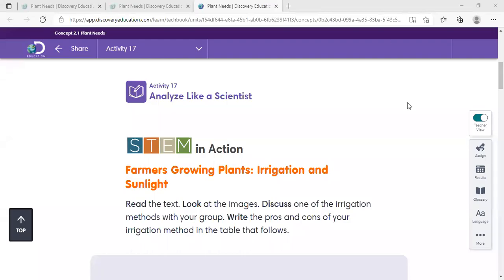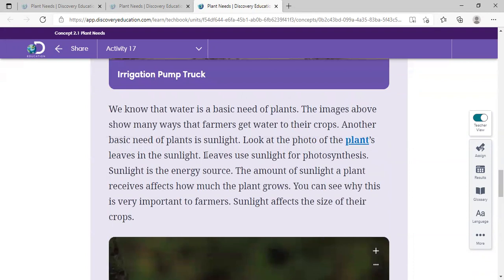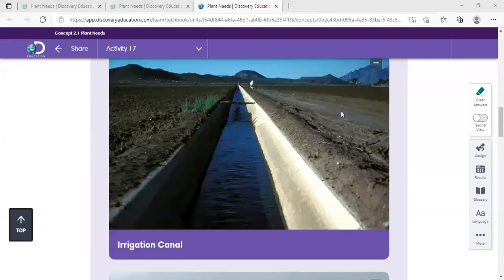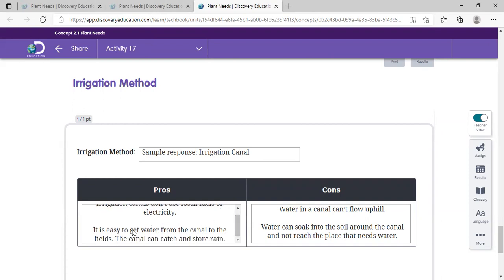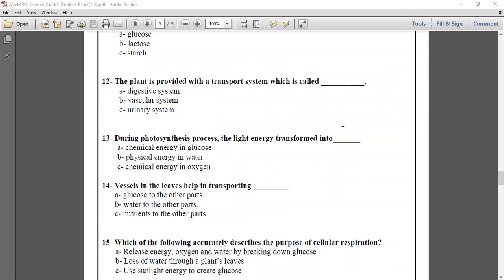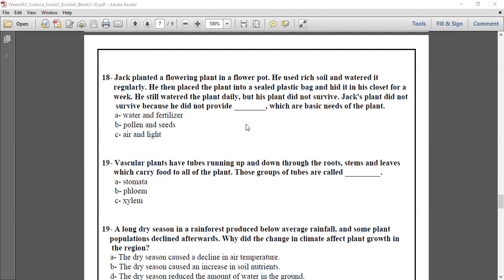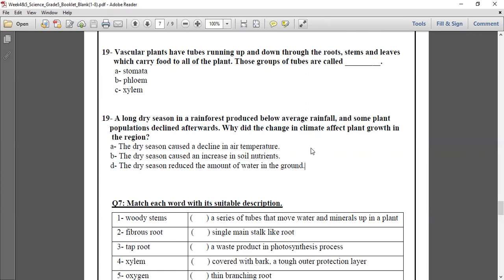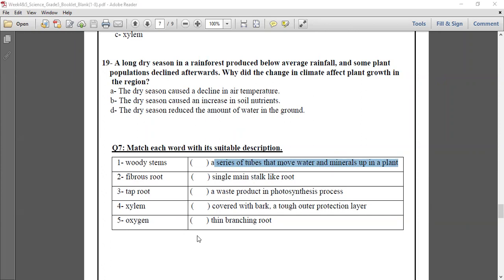Plant Needs - Analyze Like A Scientist